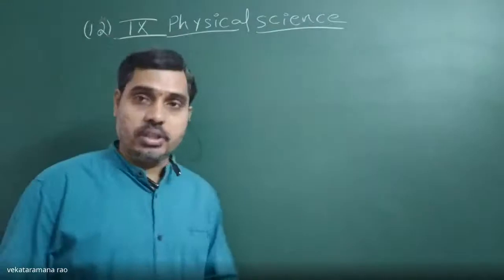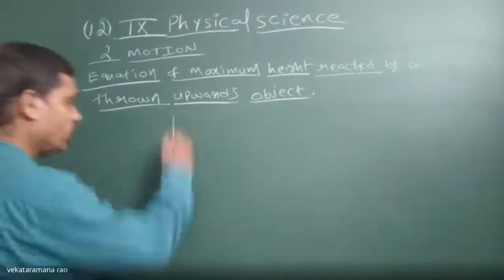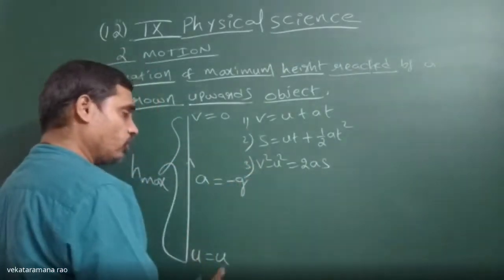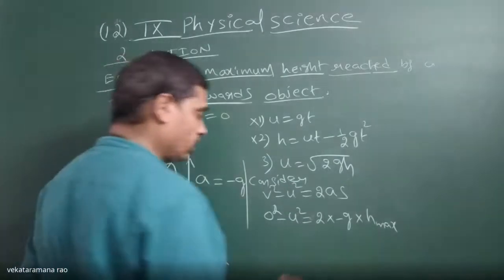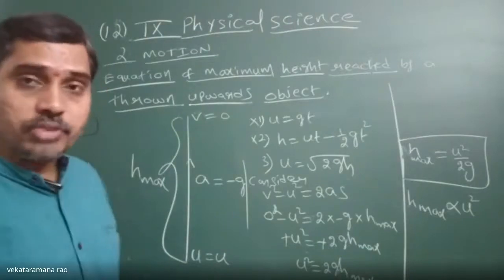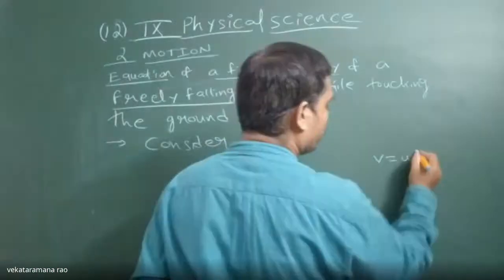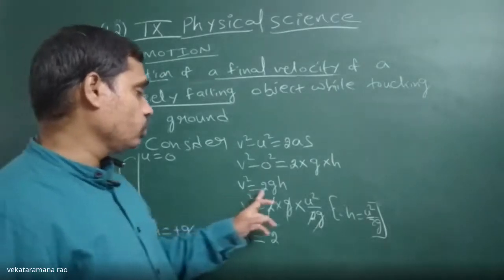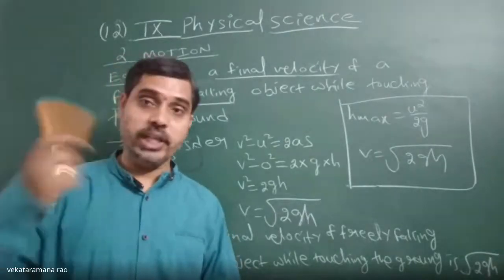9th,Physics,period 12,Equation of maximum height reached by a body 29-09-2020